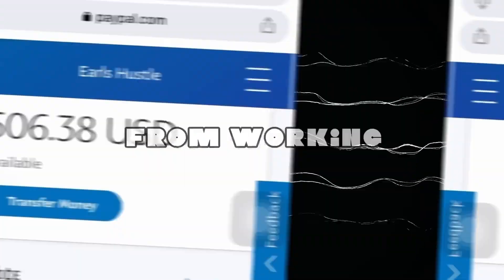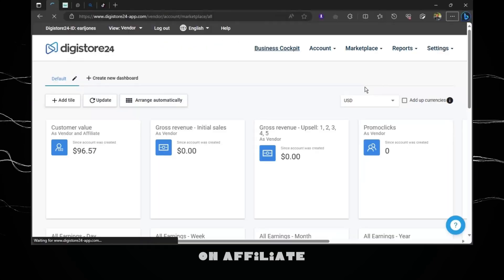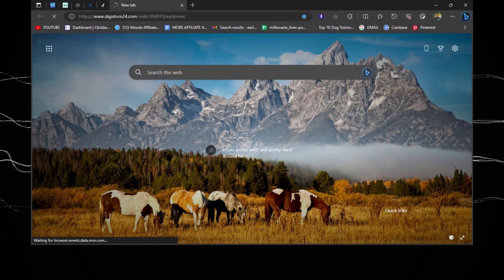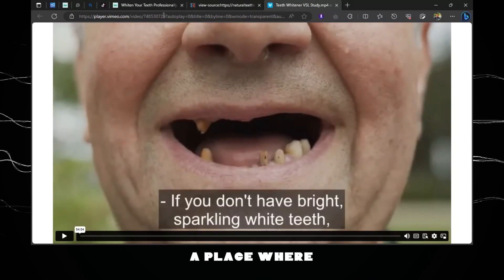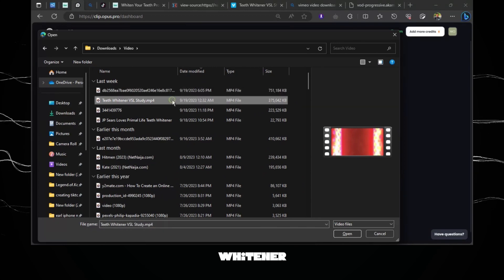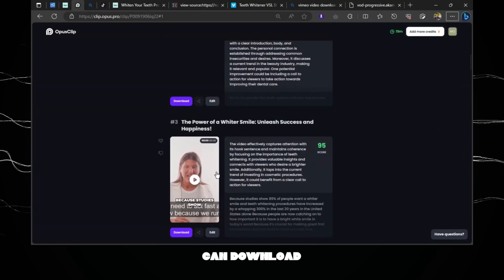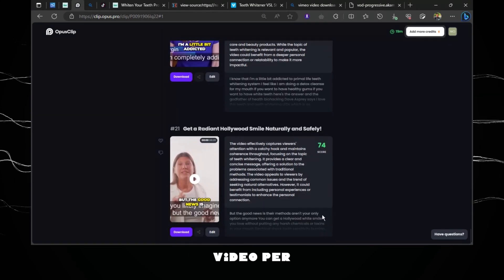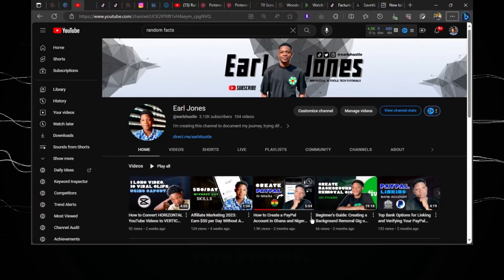Make $100 in 24 Hours | Digistore24 Tutorial for Beginners (Digistore24 Affiliate Marketing)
In today's video I want to show you another BRAND NEW Digistore24 tutorial for beginners that you can use to make money in 24 Hours and make money online with Digistore24 Affiliate Marketing in 2023!